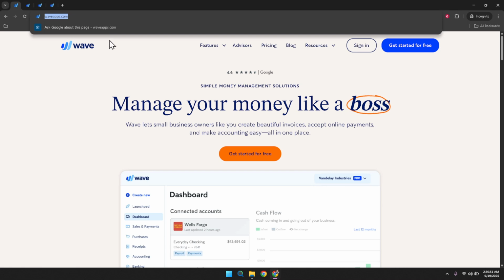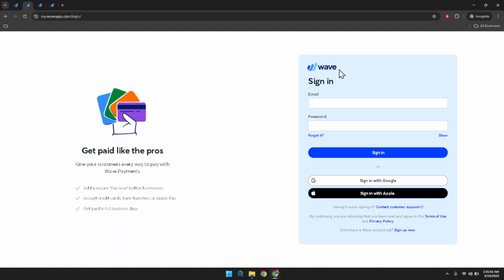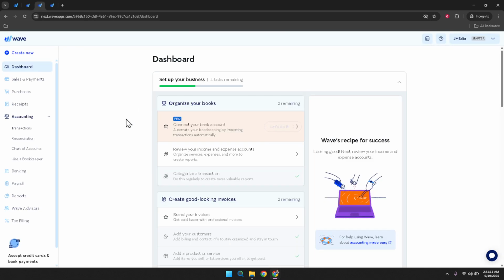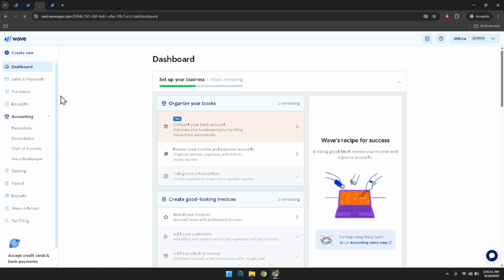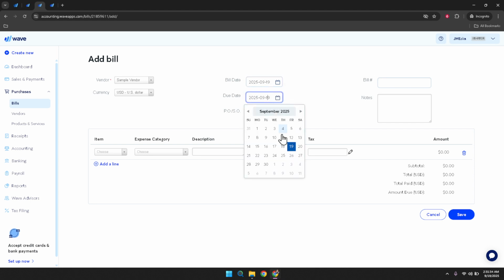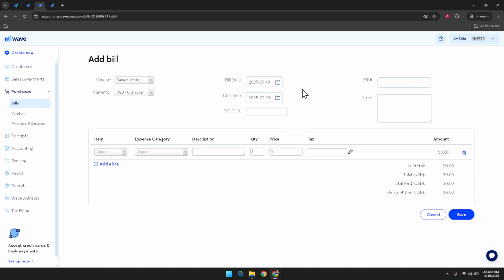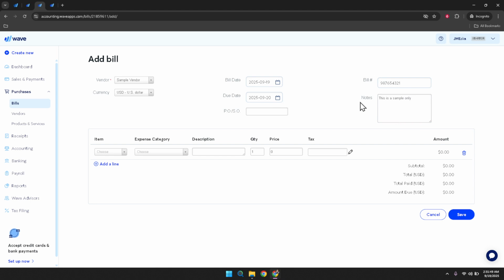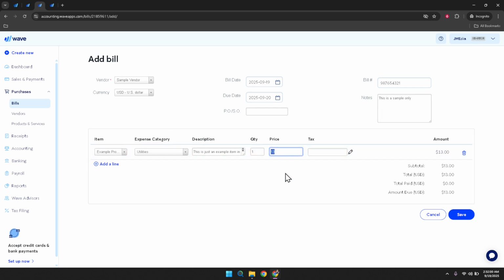How To Manage And input Vendor Bills Wave Apps [2025 Guide]